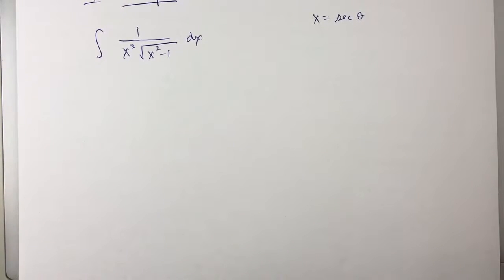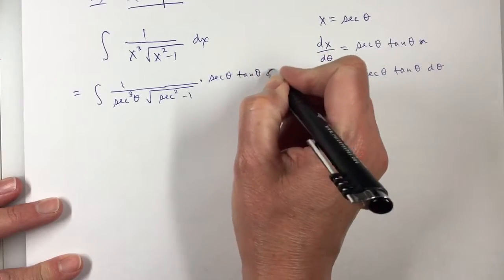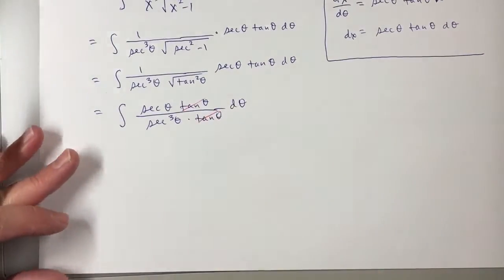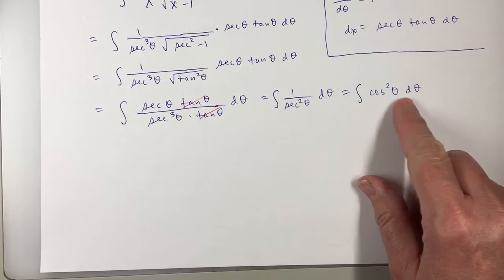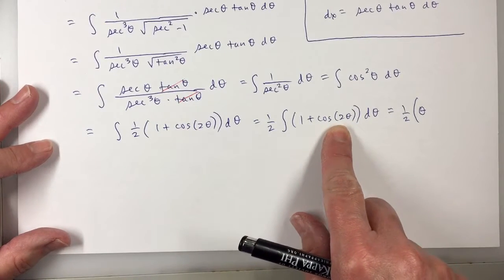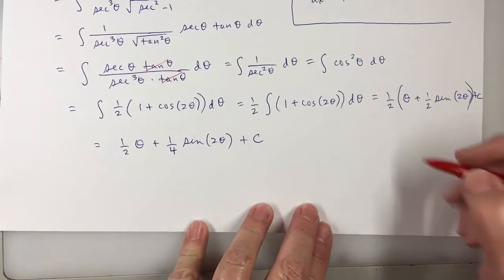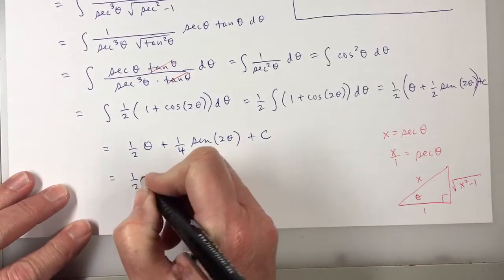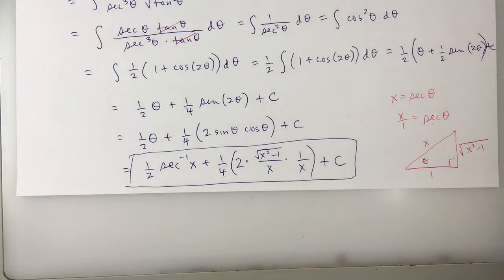Calc 2, Integration Using Trig Substitution, 1/31/17, video 1 of 6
This problem requires the use of the double angle identity for sine to convert back to the original variable.